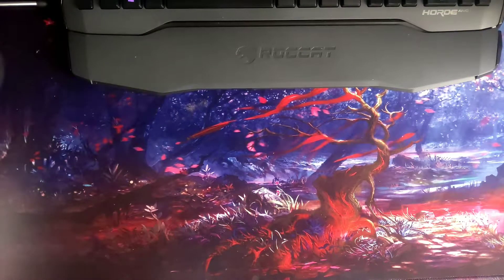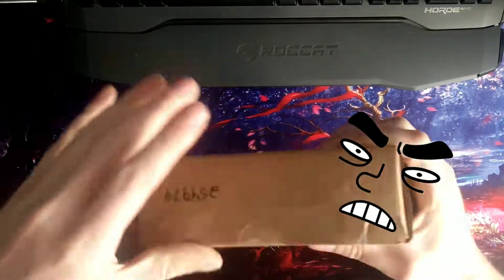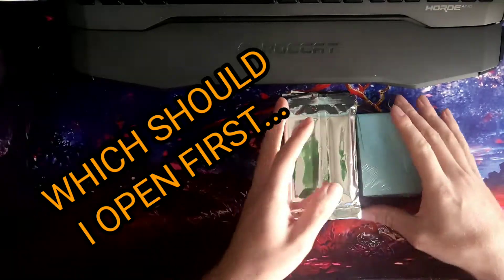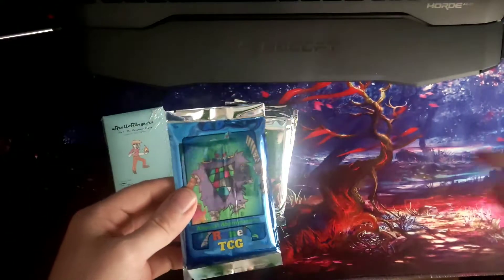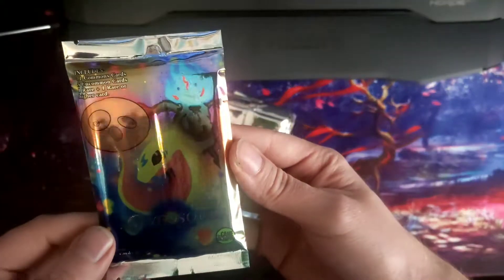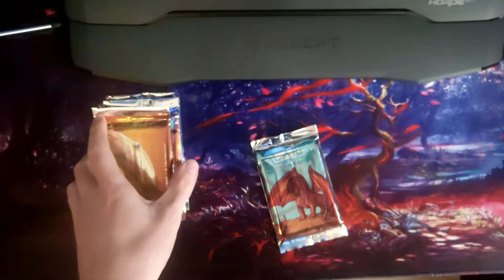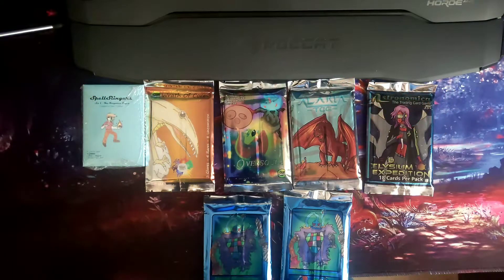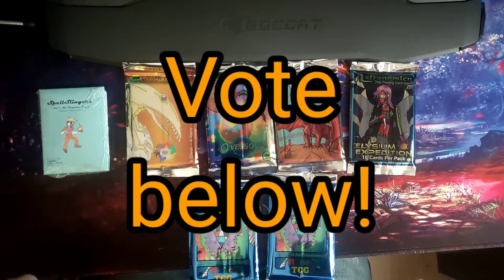BOOSTER BOX OPENING! From The Game Crafter - Homemade TCG 's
OKAY people!! I need your suggestions, this video we will be revealing some packs which were purchased from the game crafter! BUT, which shall I open first??!!